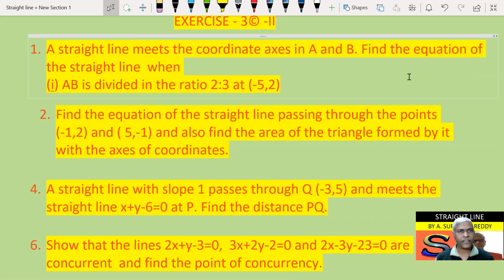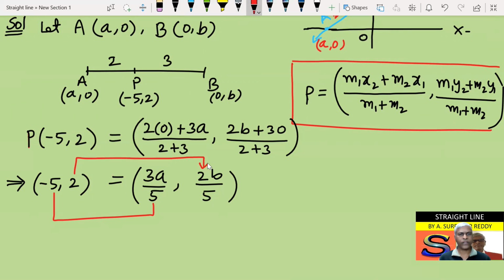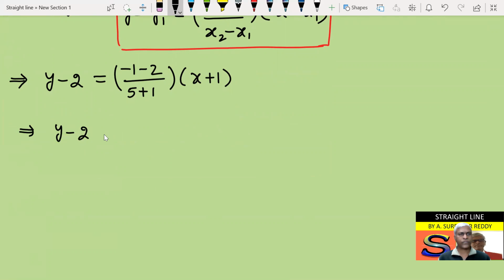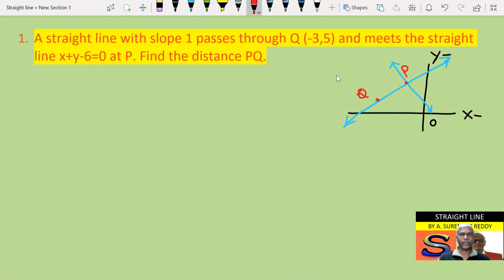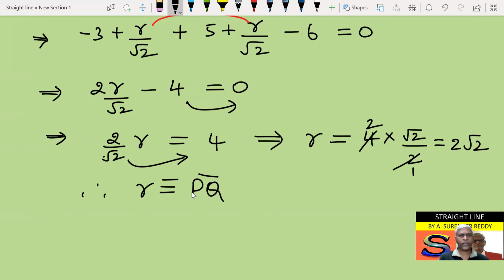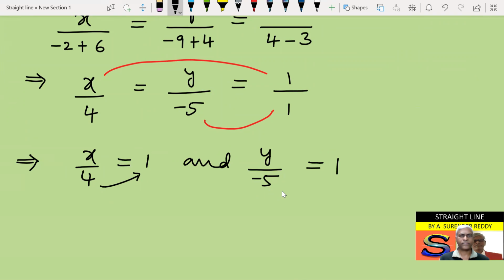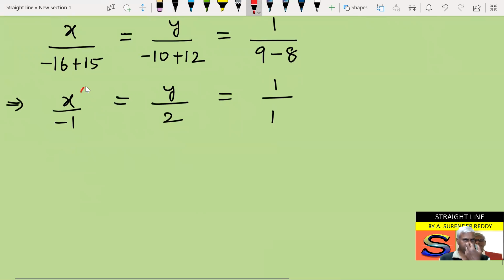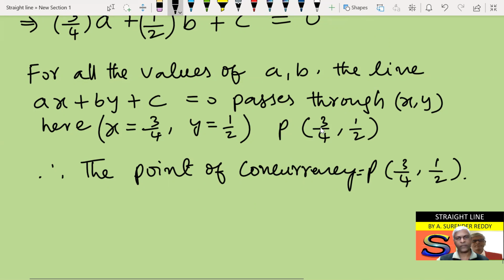1st Year Inter Maths-1B, ||STRAIGHT LINE|| Class11Maths, FirstYearMaaths, PART 9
CONCURRENT LINE SOLVED PROBLEMS